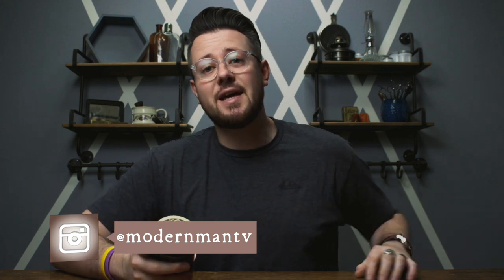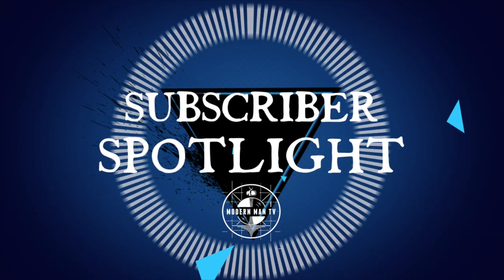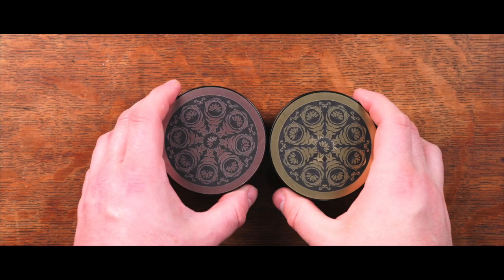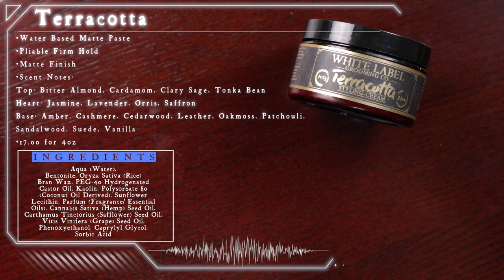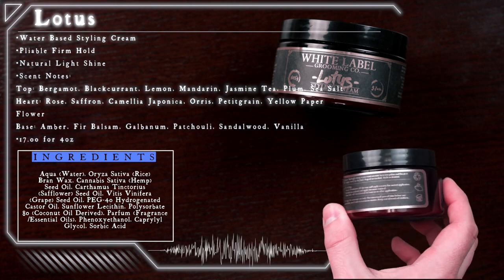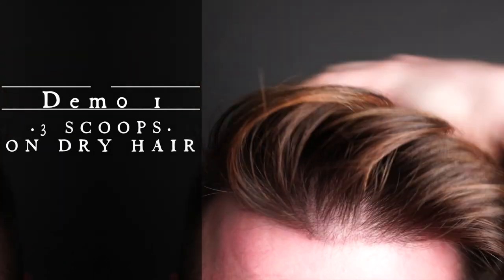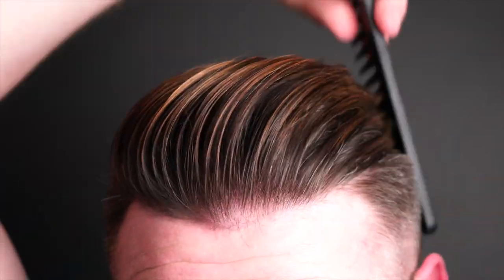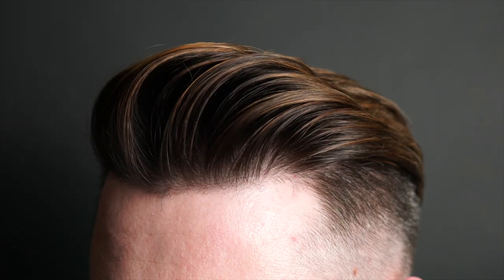White Label Grooming Co l Terracotta & Lotus Full Demo l Hair Product Review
White Label Grooming Co. Terracotta & Lotus review

Today we will take a look at the new brand White Label Grooming and their Terracotta & Lotus styling products.

If your a content creator and would like some help reaching audiences email BROSOFT

If you would like to be considered for a Subscriber Spotlight:
1-you must send a photo ( highest quality possible and if possible have both the style and the product in the photo)
2-Your pic must have no drawing or stickers anywhere visible
3-Your pic must be YOURS not stolen from someone else or another account.

Also Check the available discounts for the channel, in some cases they are worth more than other available discounts!

RFR59783

Awesome Affordable Shampoo & Conditioner- WOW! Brand

** What am I wearing today:
Hair-Cavalier Clay By Blumaan
Glasses-Eye Buy Direct
Shirt-Hurley
Watch-Vincero